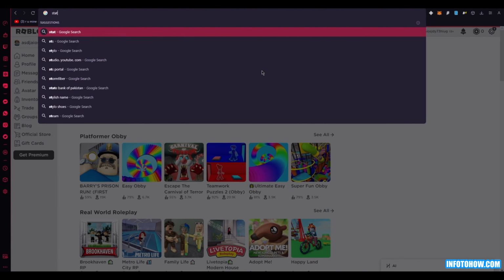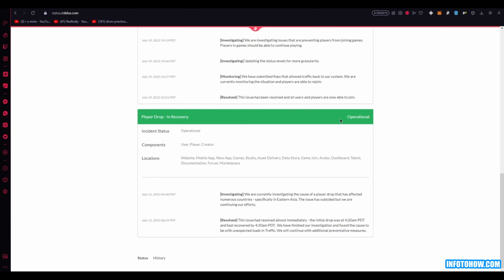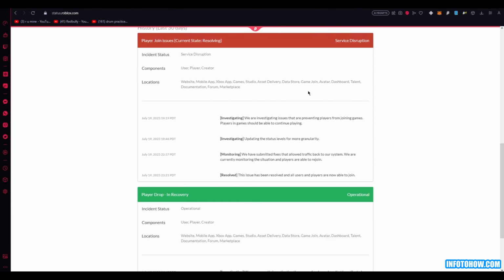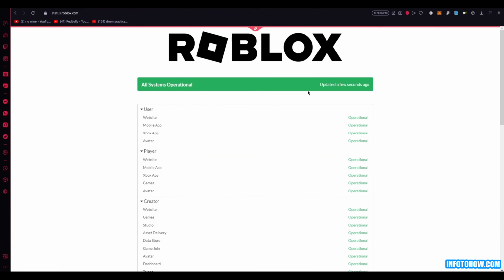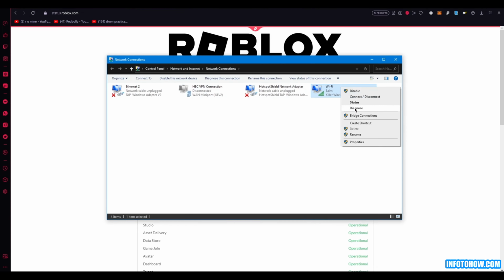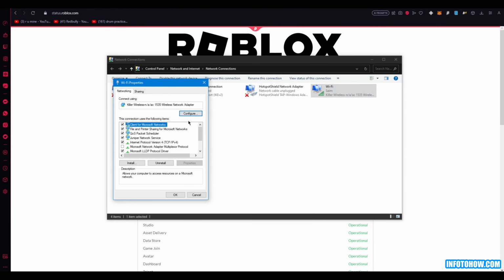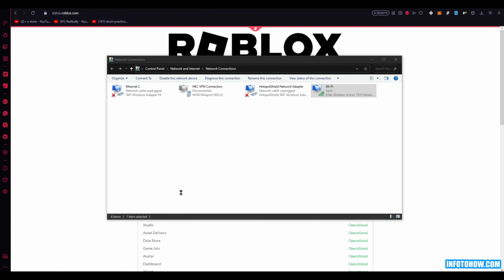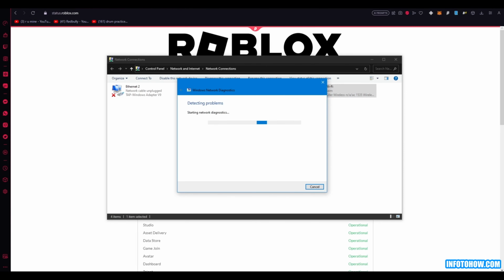How To Fix Roblox Error Code 529 | Quick Fixes & Easy Solutions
Hey, Roblox players! Are you stuck with that frustrating Roblox Error Code 529 and unsure how to fix it? Don't worry—you're not alone; we're here to help! Error Code 529 usually pops up when there's a problem with Roblox servers or your internet connection, leaving you unable to join your favorite games. But the good news is, it's often easy to fix, and we'll walk you through everything step-by-step.

What's Causing Error Code 529? We'll start by breaking down what exactly Roblox Error Code 529 means and the common reasons behind it. Understanding the leading cause can make it easier to fix, whether server maintenance or a network issue.

Simple Fixes You Can Try Right Now: Sometimes, it takes a quick refresh, restarting your device, or checking if Roblox servers are down. We'll guide you through these quick fixes that might get you back into the game in no time.

How to Check Roblox Server Status: Is Roblox down for everyone or just you? We'll show you how to check the Roblox server status to see if there's a broader issue causing Error 529.

Troubleshooting Your Network: If the servers are fine, the problem might be with your internet connection. We'll help you troubleshoot your network, from resetting your router to ensuring you have a stable connection for gaming.

Clear Cache and Cookies: Sometimes, old data can cause glitches. We'll show you how to clear your cache and cookies to give Roblox a fresh start.

Reinstall Roblox: A fresh reinstall might do the trick if nothing else works. We'll guide you through uninstalling and reinstalling Roblox to fix any lingering issues.

TIME STAMPS
00:00 - Intro
00:11 - What is Roblox Error Code 529 and Reasons Behind It
00:44 - Checking Roblox Status for Fixing Error Code 529
01:13 - Checking Network Connection and Caches to Fix the Error Code 529
02:36 - End of the Roblox Troubleshooting Video

Got a different solution that worked for you? Share it in the comments below—we'd love to hear from you!